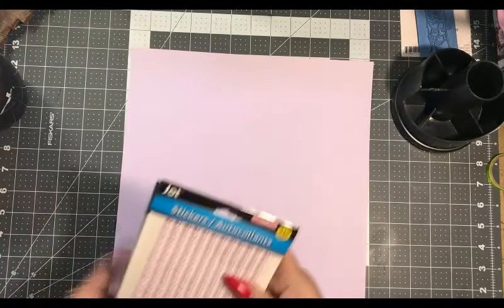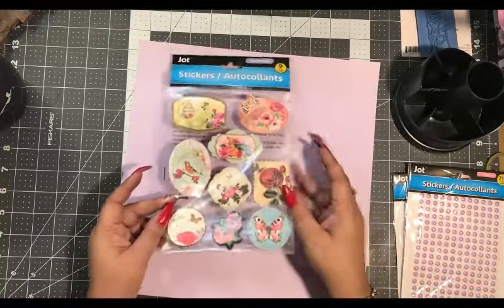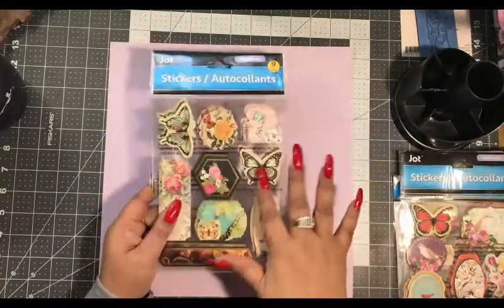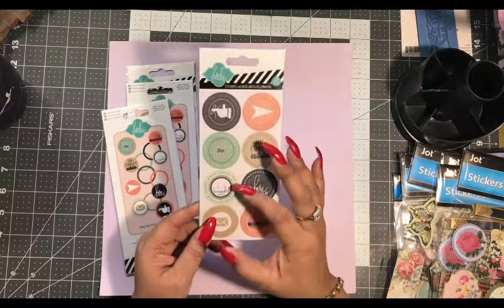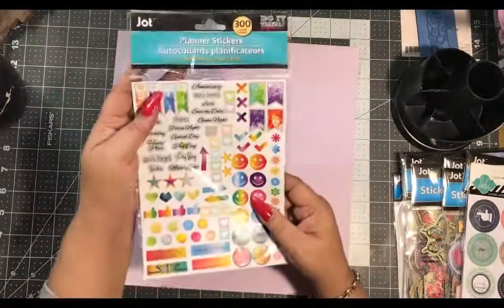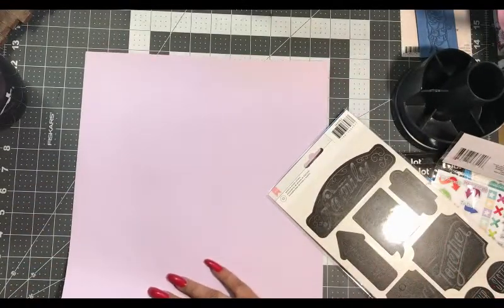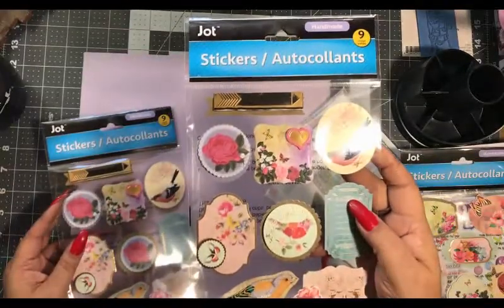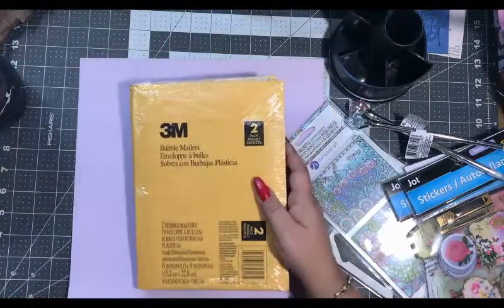Small Dollar Tree Haul March 2018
Thank you so much for stopping by to watch our video! We appreciate your support. THANK YOU :0)